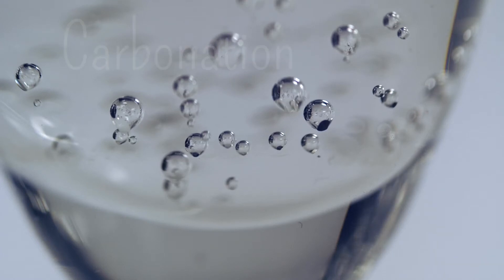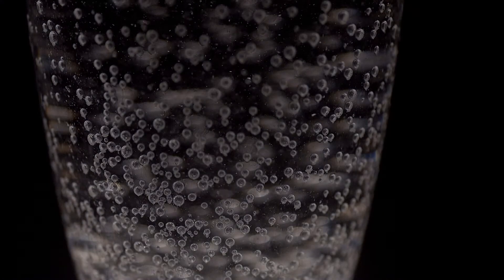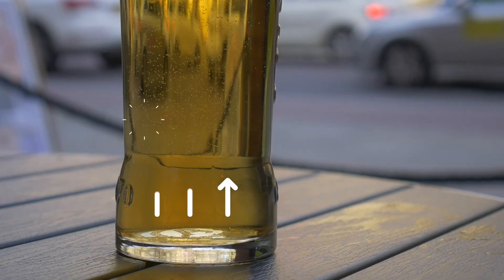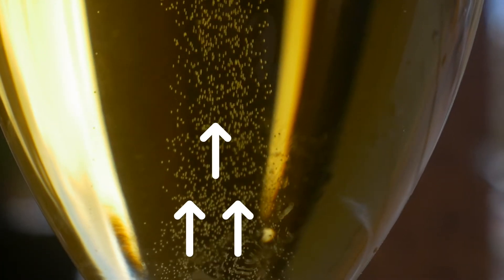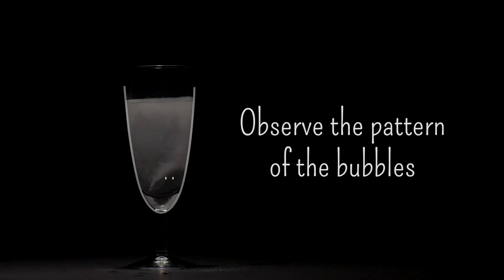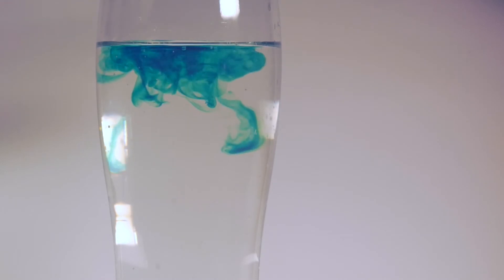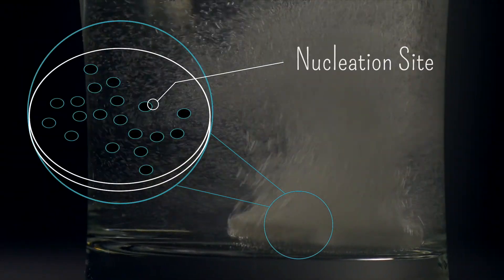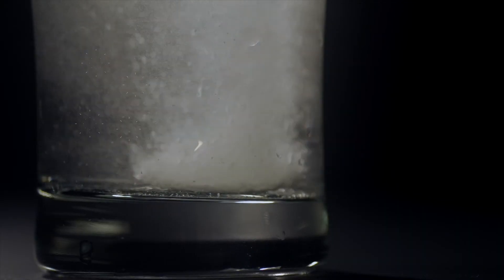Bubbles in Liquid - Where do drink bubbles come from?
Matthew Fisher has been working as part of a group of Media Technology students to create a series of videos about the science and mathematics of bubbles.